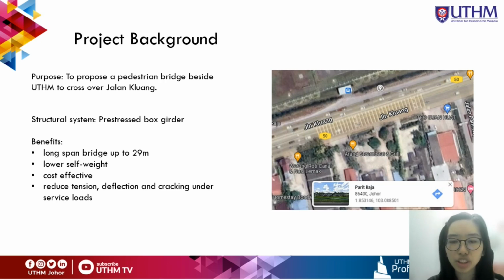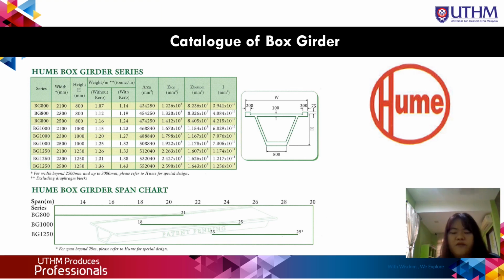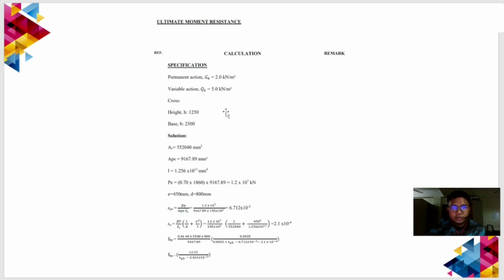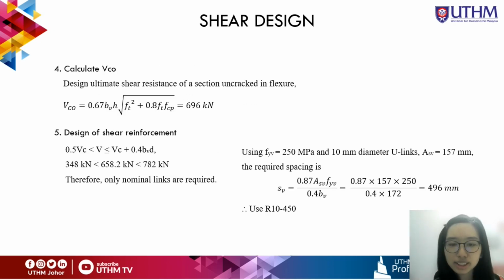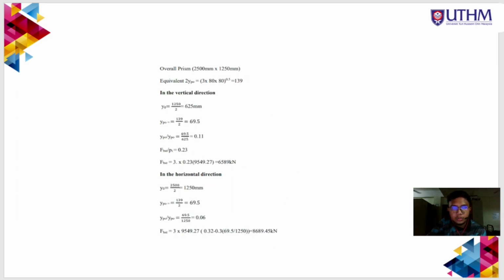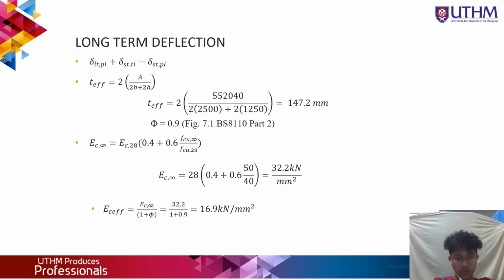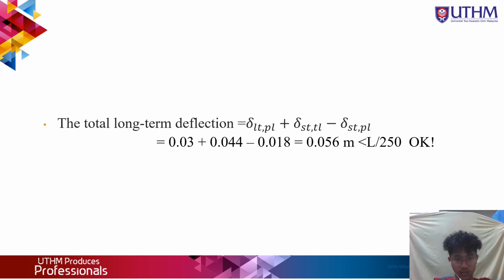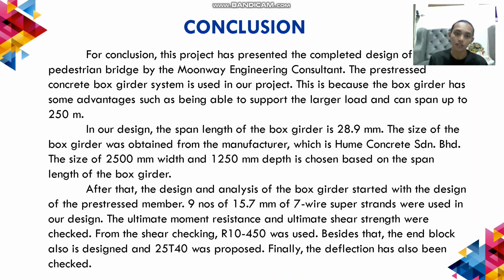GROUP 1 BFS40303 PRESTRESS CONCRETE PROJECT